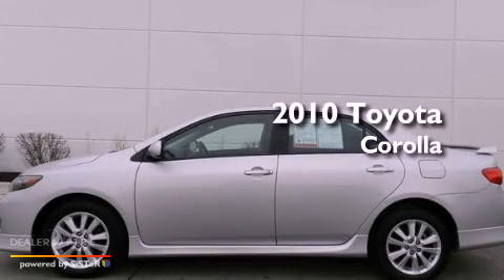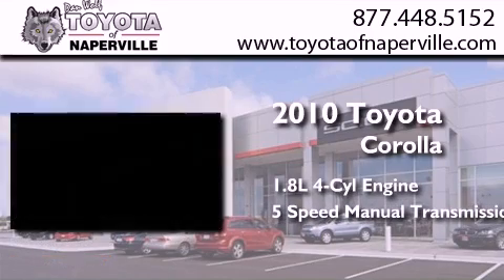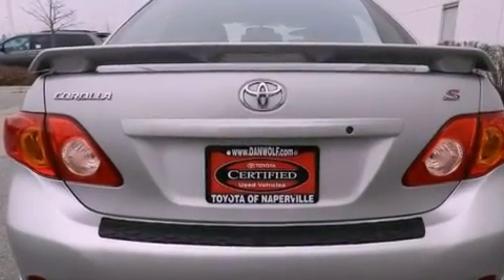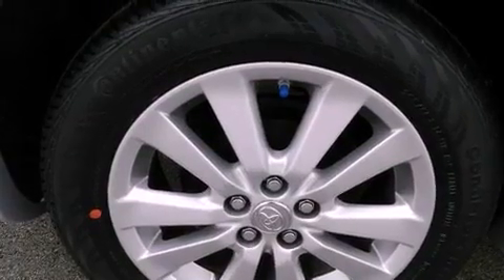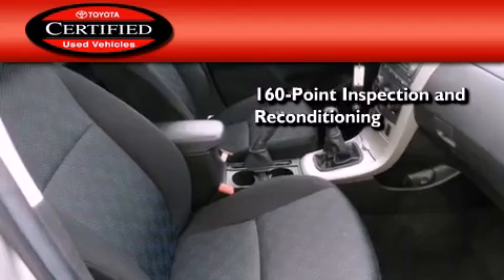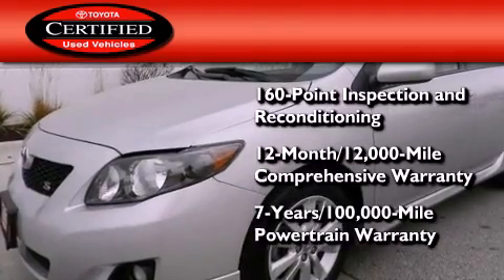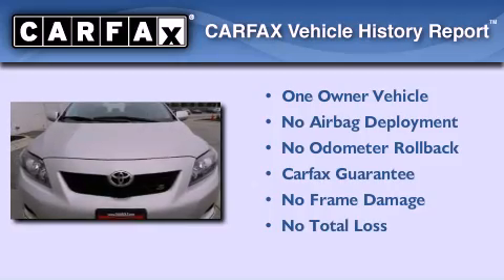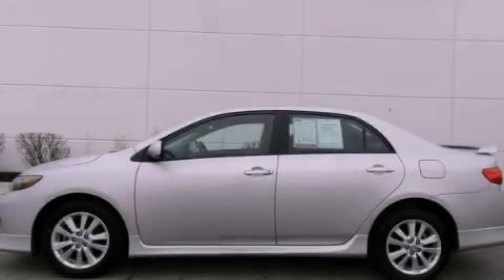2010 Toyota Corolla Napervillle IL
Year : 2010
 Make : Toyota
 Model : Corolla
 Engine : 1.8l i4 dohc dual vvt-i
 Trans . : manual
 Exterior : classic silver metallic
 Miles : 30,300
 Interior : classic silver metallic

 1488 W. Ogden Ave.